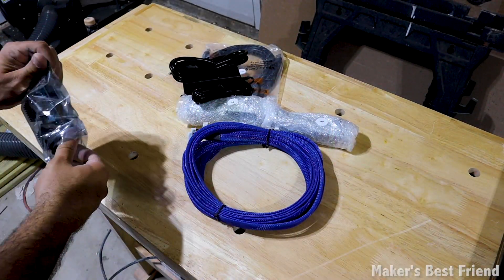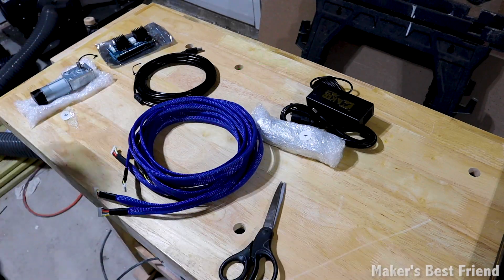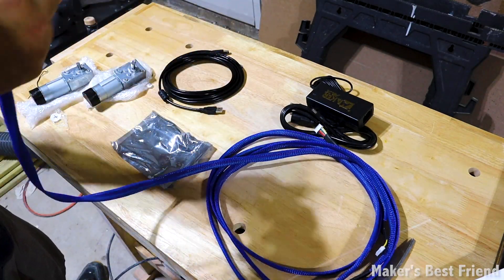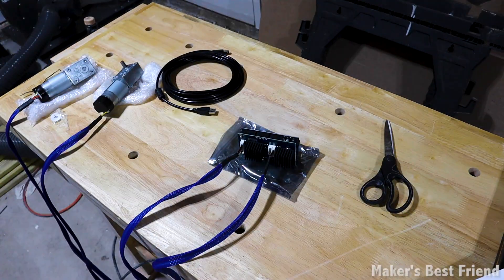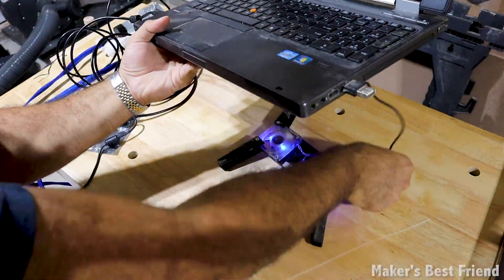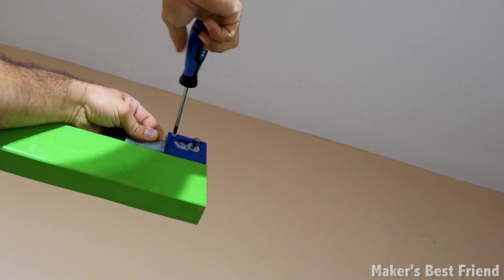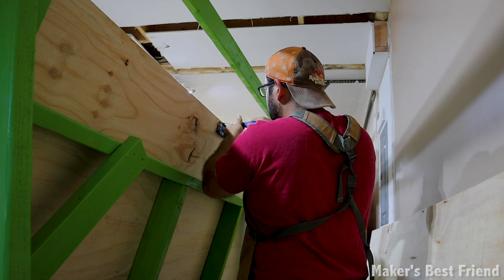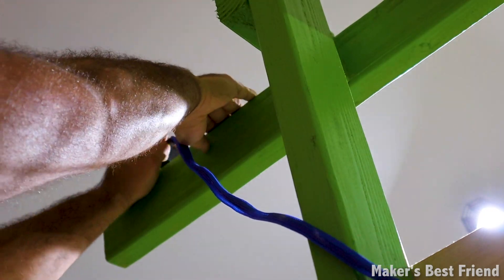Setting Up the Electronics for the Maker Made CNC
Check out part 2 of building your Maker Made CNC Machine: Setting up the electronics for the build, as well as attaching the top two motor mounts! There are some differences between this new design and the all new Maslow CNC, so make sure you check it out and follow allow for the rest of the build!